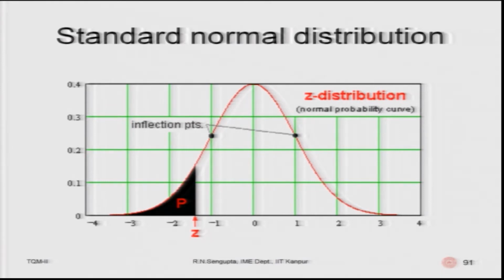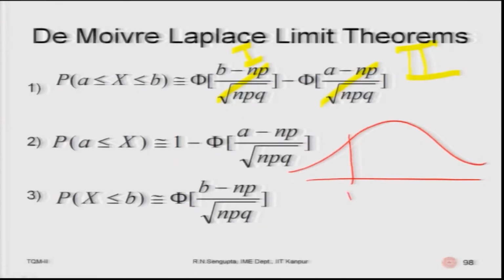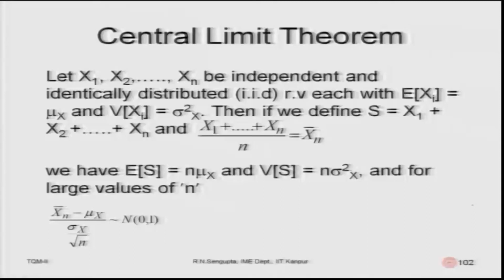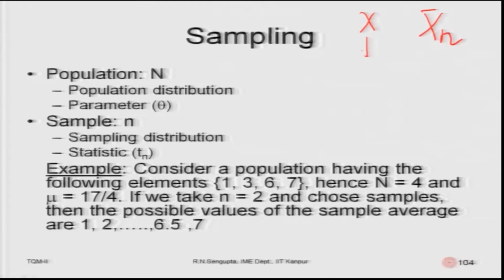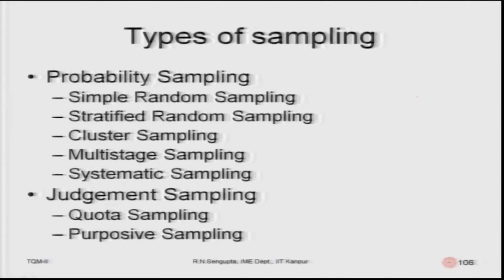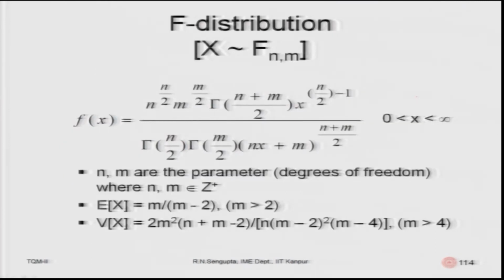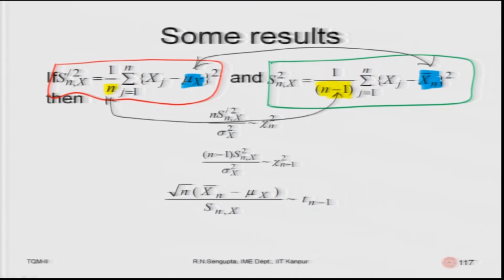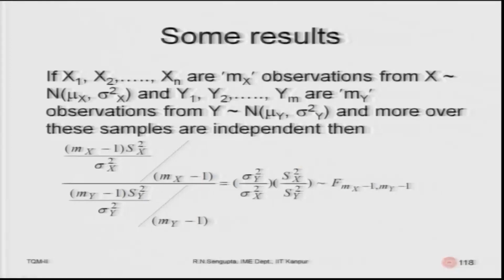Lecture-04: Distribution of a Random Variable - II